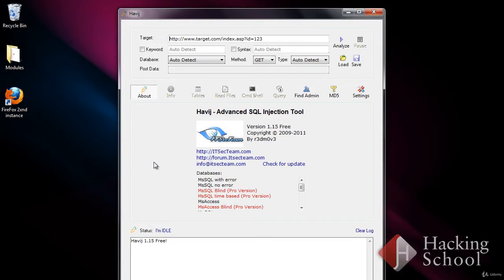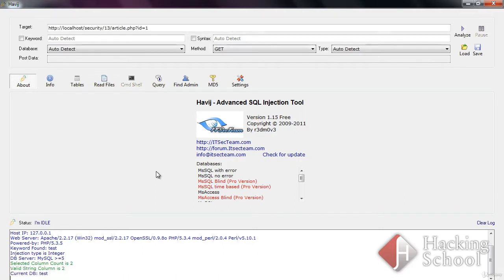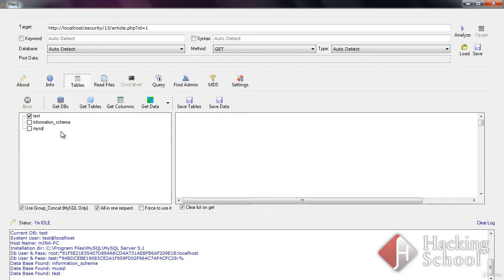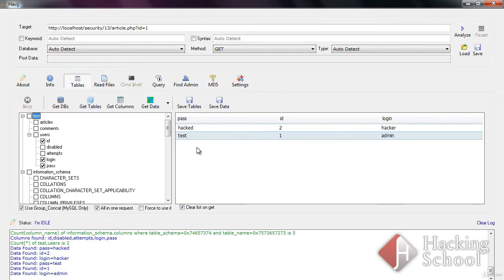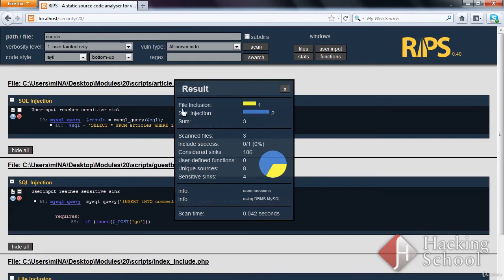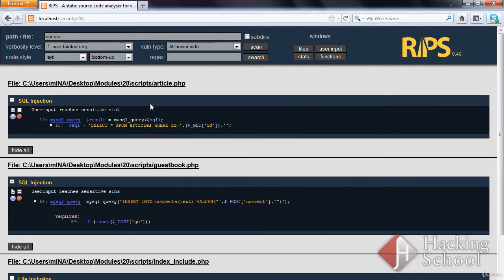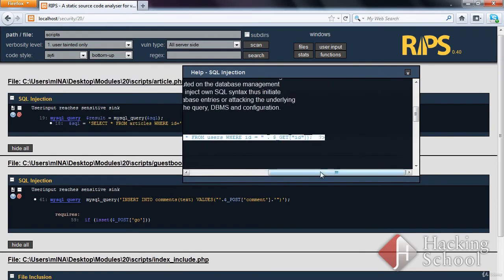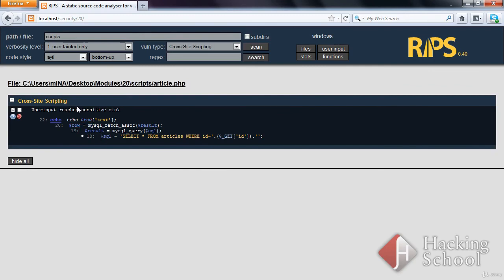020 Automated security testing Video Training